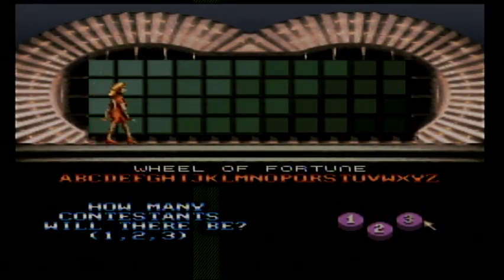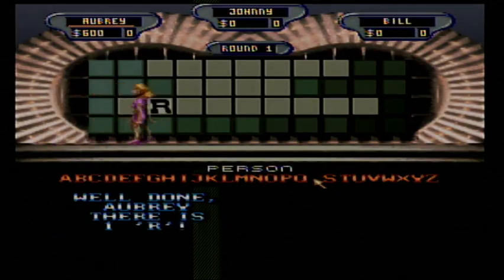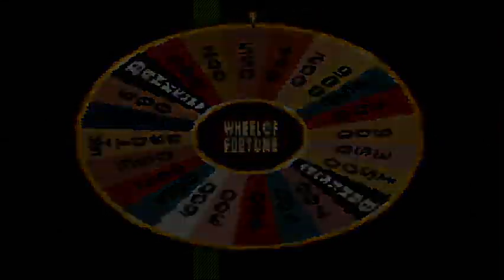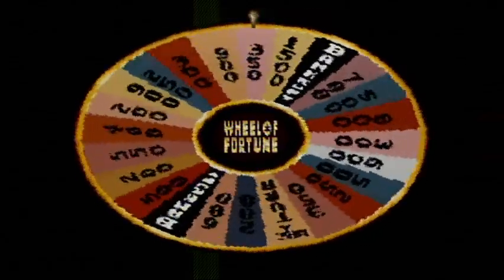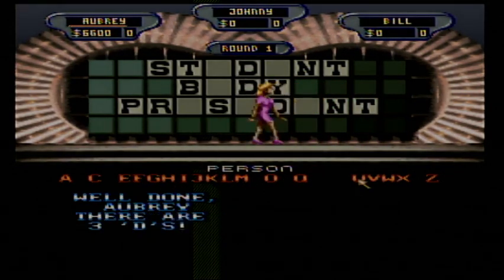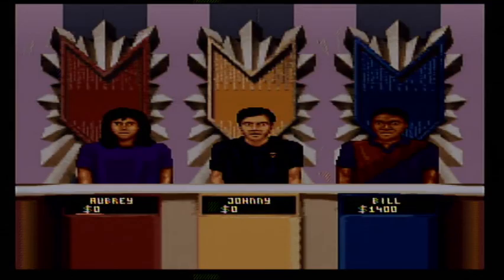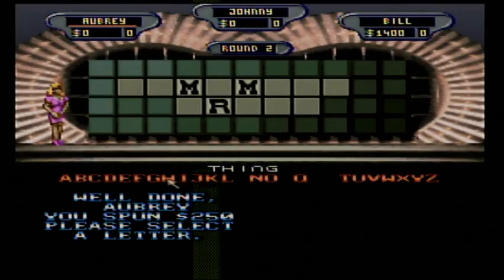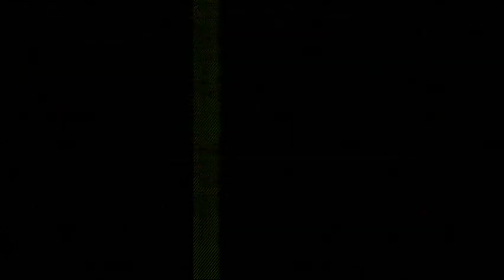14-in-1 February 2021 Specials (Part 34)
After an unsuccessful game of Wheel of Fortune Family Edition for the NES, here is Part 34, in which the next game will be Wheel of Fortune for the SNES, which will count as Game #44 of my Original Run, and so far, I have won $1,598,650. Will I win even more? Watch to find out, and Part 35 will be up next.